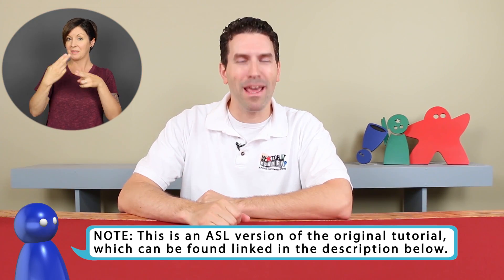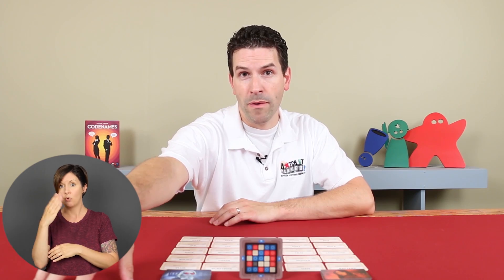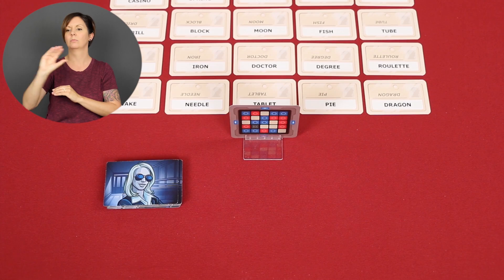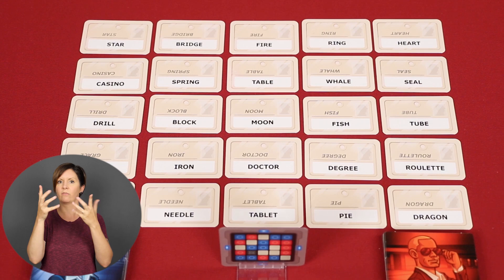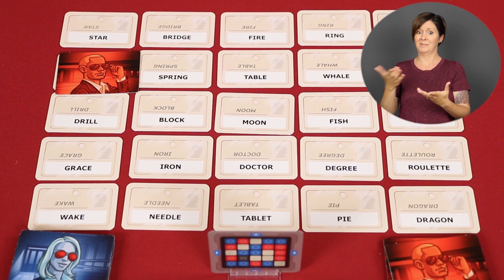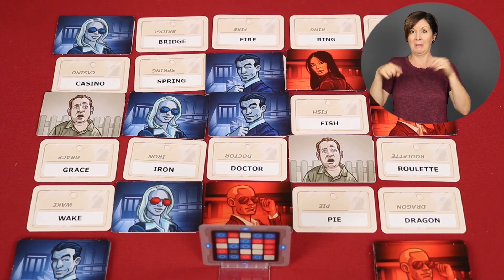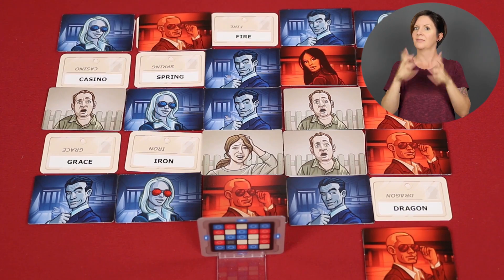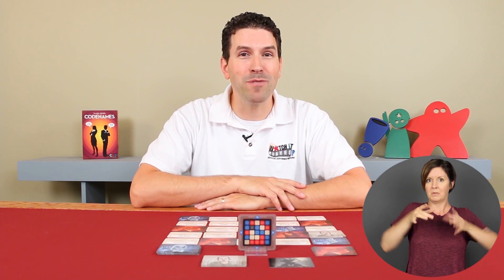Codenames - WITH ASL - How To Play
This is a re-release of a previous tutorial, but now with American Sign Language assistance is included. To view the original version, follow this

If you have any comments or questions, please do not hesitate to post them in the Youtube comments below.